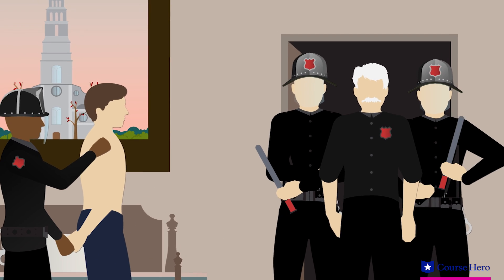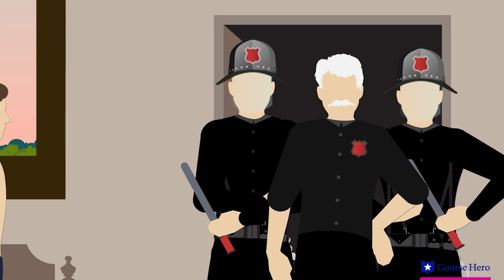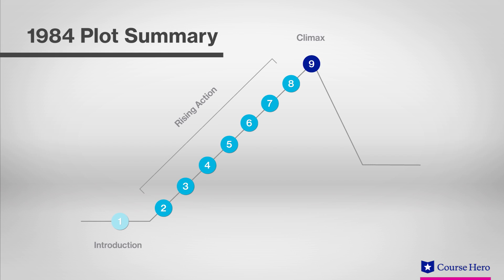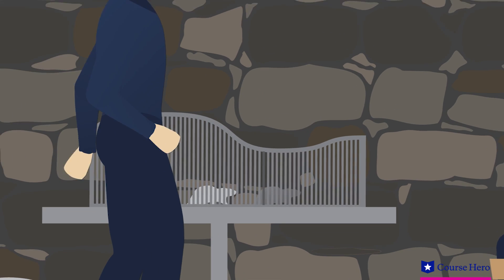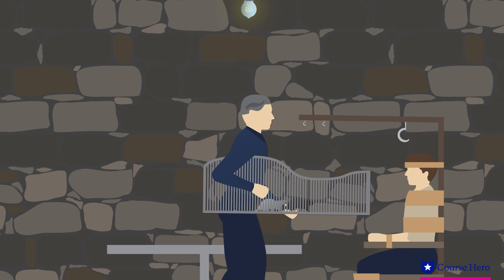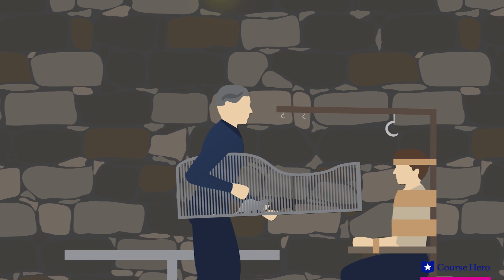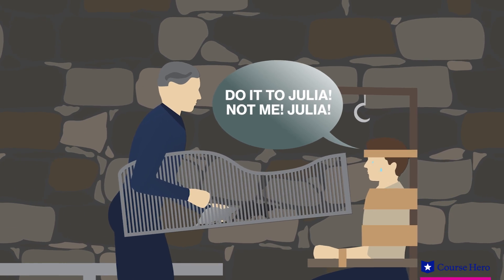1984 | Plot Summary | George Orwell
Summarize videos instantly with our Course Assistant plugin, and enjoy AI-generated quizzes Download the free study guide and infographic for George Orwell's novel 1984

Course Hero's video study guide provides an in-depth plot summary of George Orwell's novel 1984.